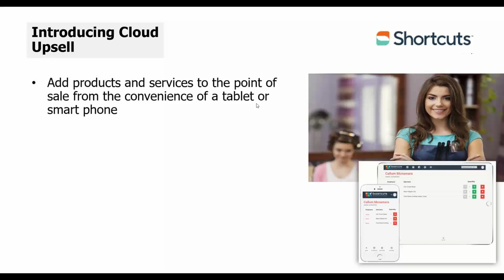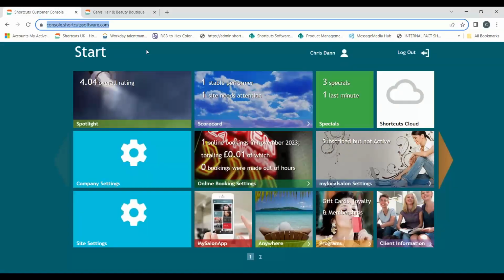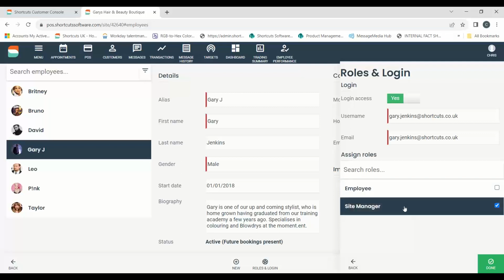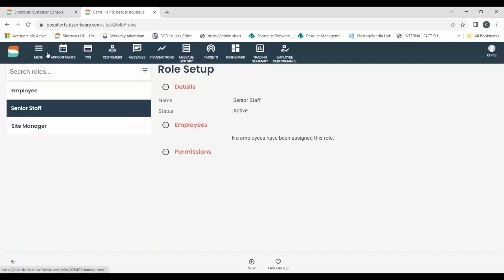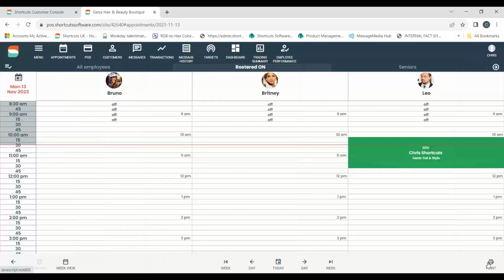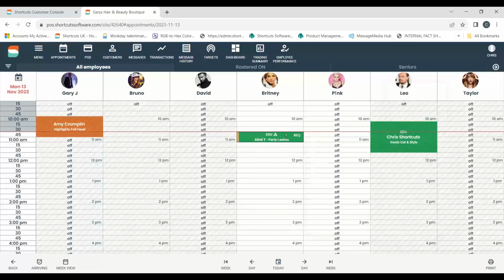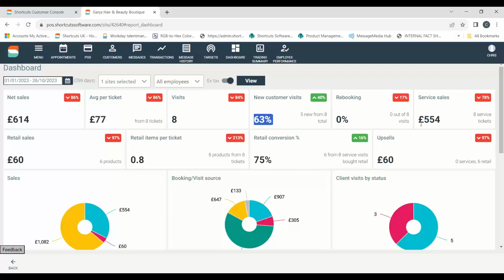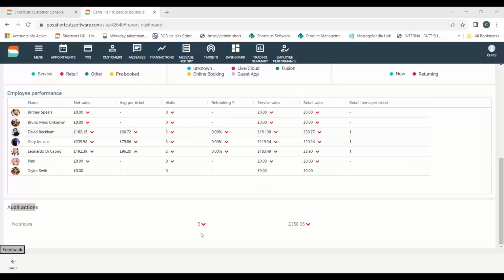Shortcuts Software Masterclass - Cloud Features